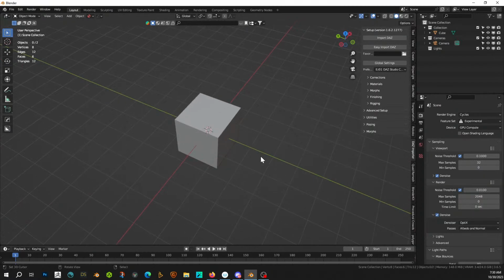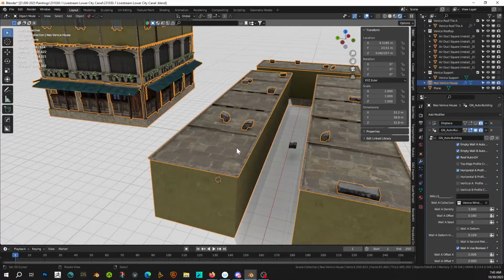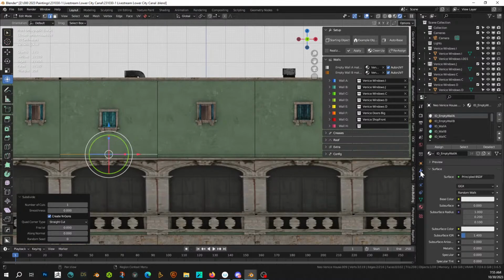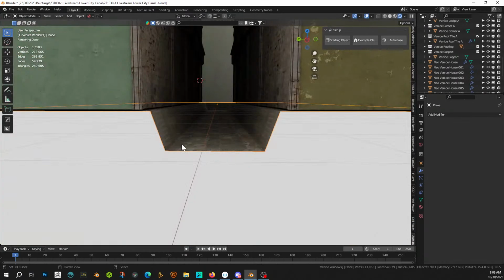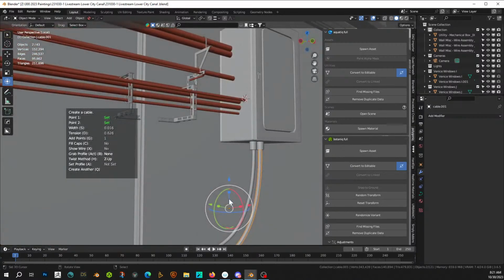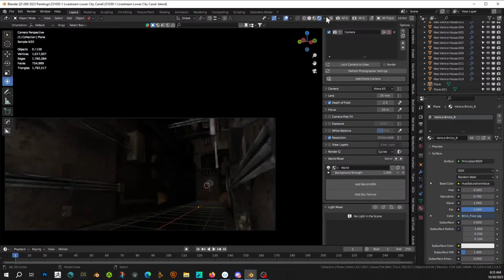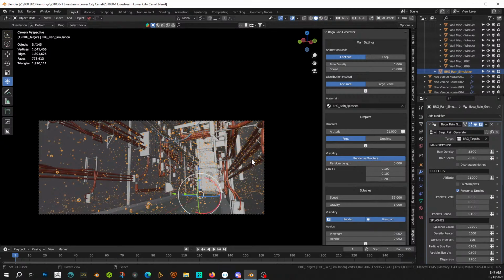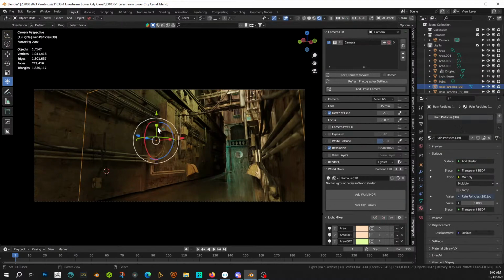Sci-Fi Lower City Canal in Blender